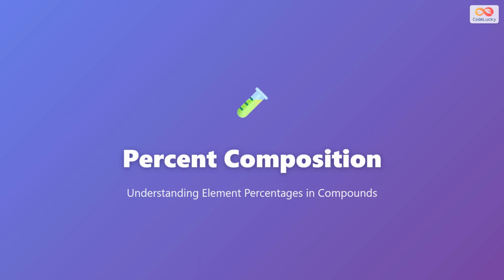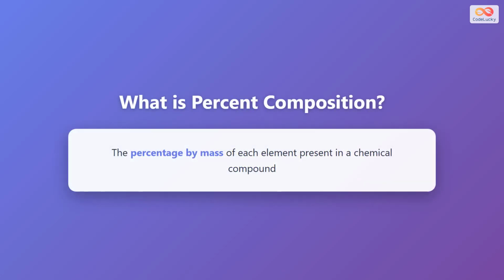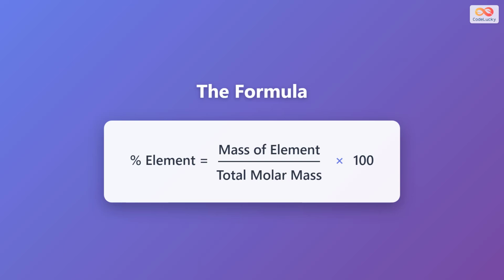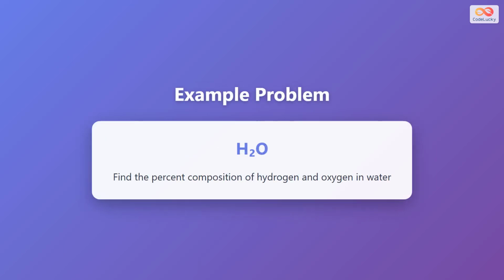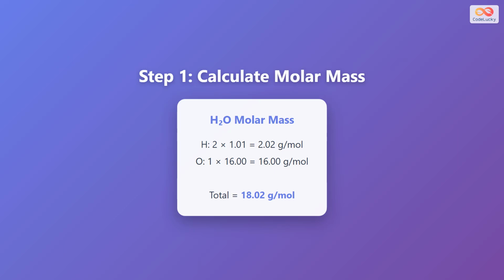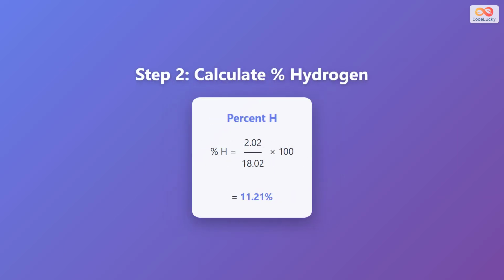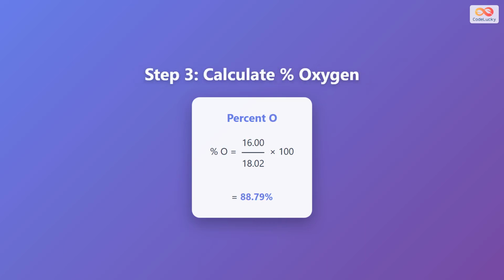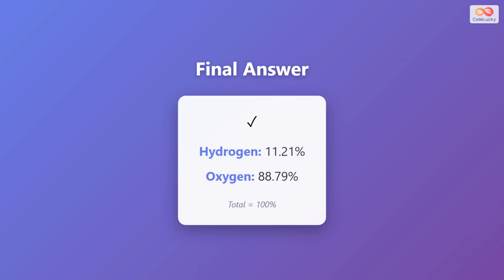Percent Composition: Calculate Element Percentages in Compounds | Stoichiometry Tutorial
🧪 Learn how to calculate percent composition in this complete stoichiometry tutorial!

In this video, you'll master the skill of determining what percentage of a compound's mass comes from each element. Perfect for chemistry students learning stoichiometry!

📚 What You'll Learn:
✓ Definition of percent composition
✓ The percent composition formula
✓ Step-by-step calculation method
✓ Complete worked example using water (H₂O)
✓ How to calculate molar mass
✓ Finding percent of each element

🎯 This tutorial breaks down percent composition into simple, easy-to-follow steps. We walk through a complete example problem, showing you how to find the percent composition of hydrogen and oxygen in water.

Whether you're studying for a chemistry exam, working on homework, or just want to understand stoichiometry better, this video will help you master percent composition calculations!

💡 Perfect for high school chemistry, AP Chemistry, college chemistry, and anyone learning stoichiometry fundamentals.

Chapters:
00:00 - Percent Composition
00:20 - What is Percent Composition?
00:43 - The Formula
01:05 - Example Problem
01:27 - Step 1: Calculate Molar Mass
01:55 - Step 2: Calculate Percent Hydrogen
02:21 - Step 3: Calculate Percent Oxygen
02:44 - Final Answer
03:11 - Outro